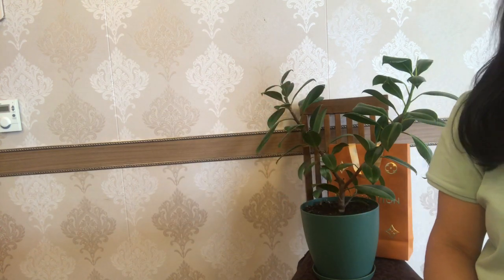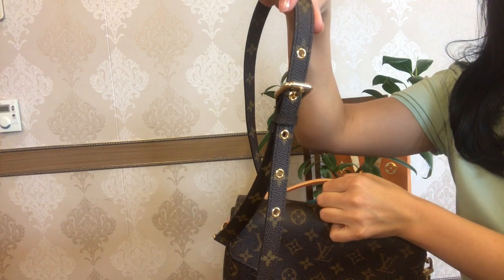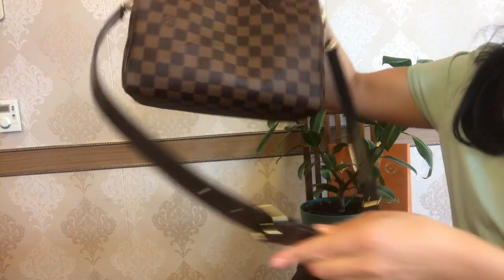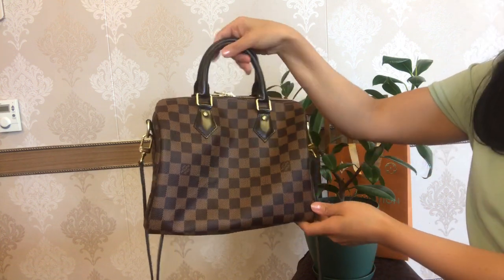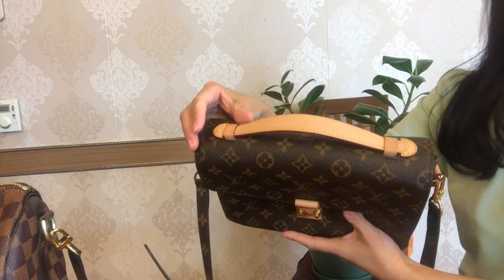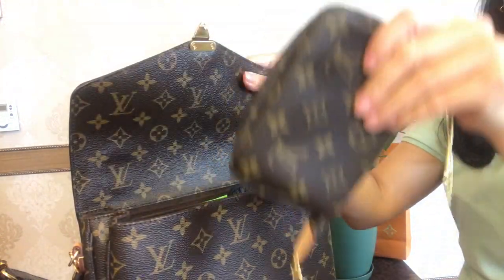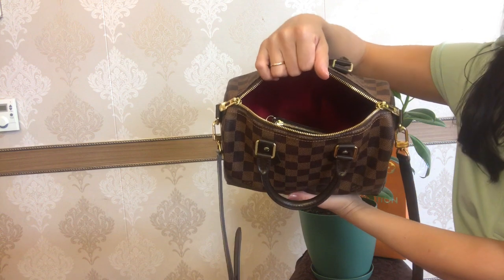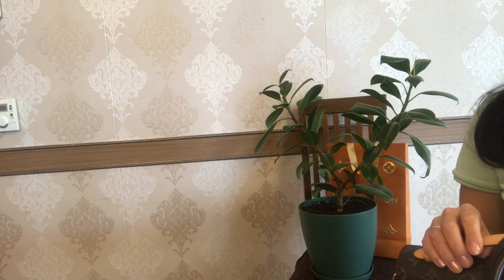LOUIS VUITTON / POCHETTE METIS & SPEEDY B 25 / COMPARISON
Hello, my lovelies!😍 Today I am coming to you with the comparison between Pochette Metis in classic monogram canvas and Speedy B 25 in damier eben.😍